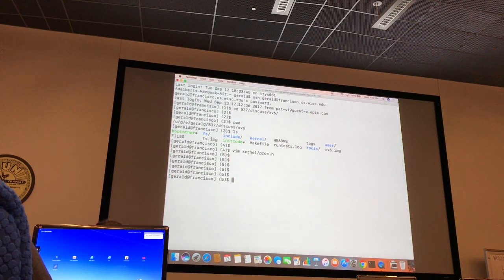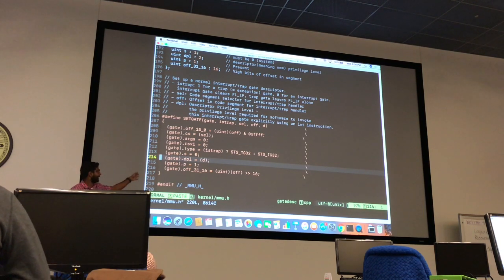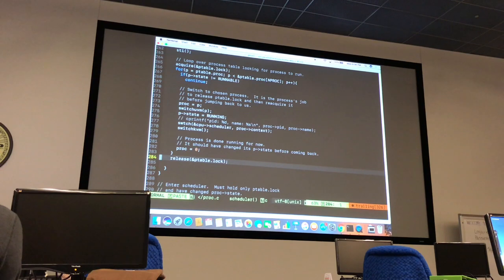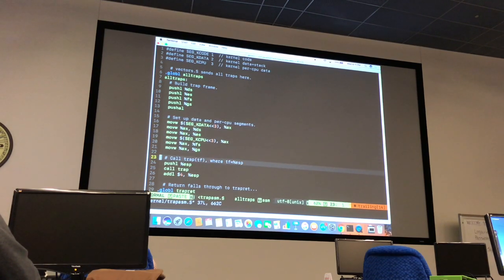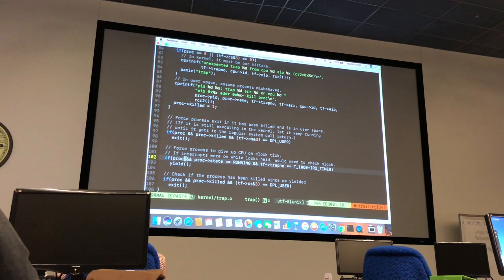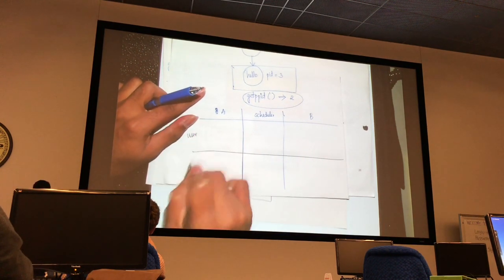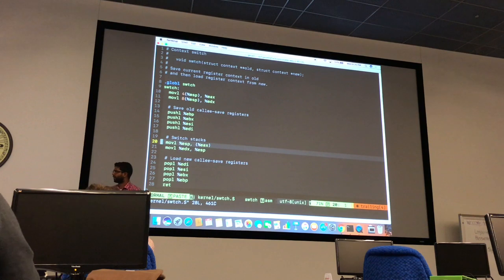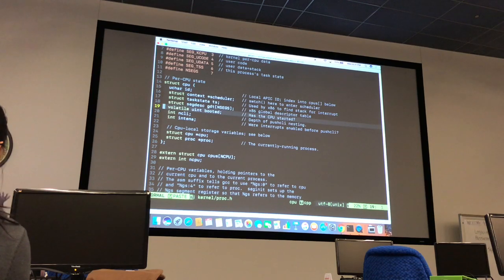CS 537 - Intro to Operating Systems (Fall 2017 @ Epic) - Lecture 2 - Part 2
UW537 Lecture 2, Last Portion